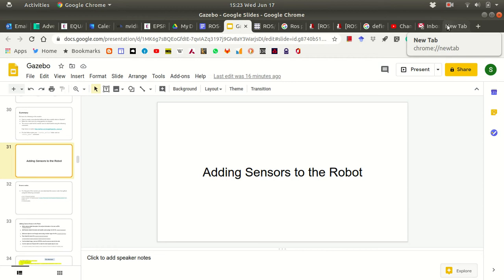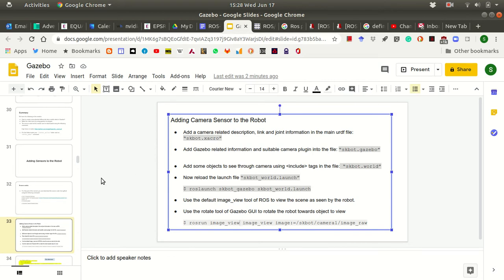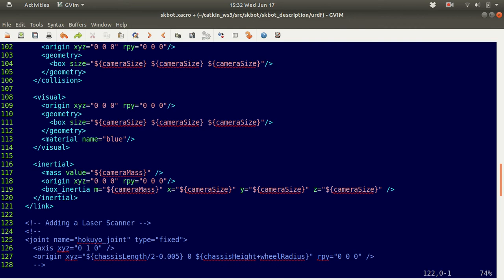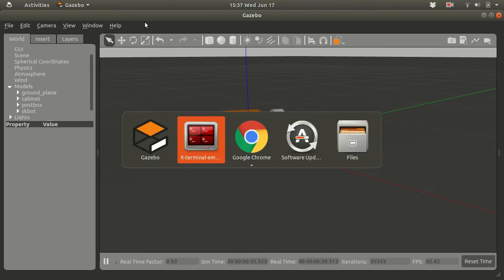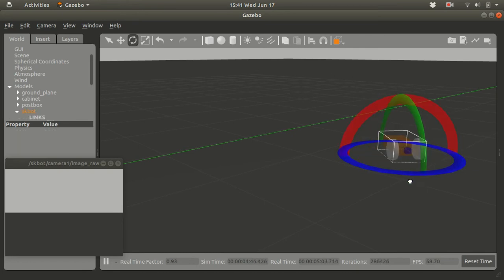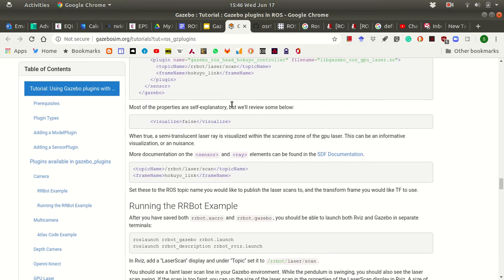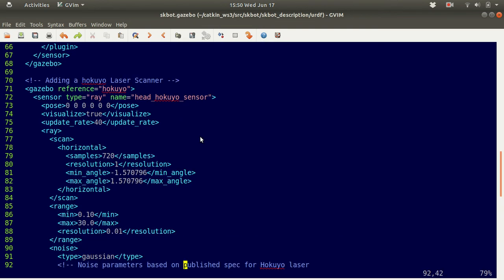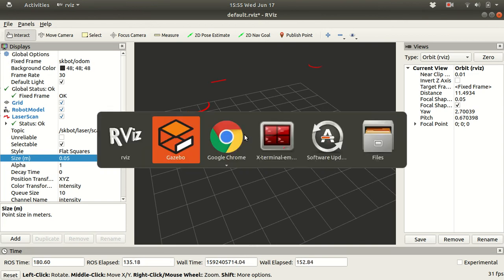Building Two-wheeled Mobile Robot with Gazebo - Part 3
In this video, we see how we can add sensors to the mobile robot.